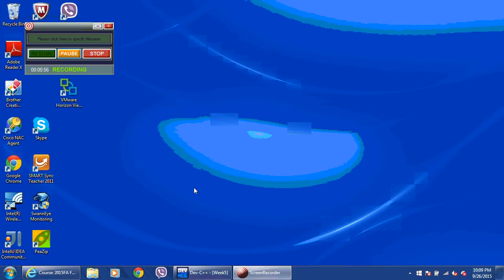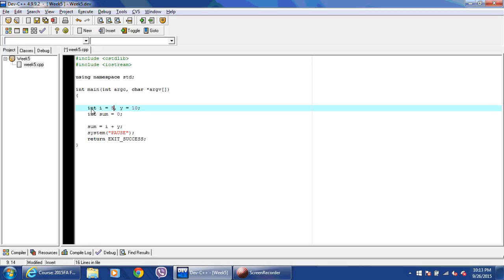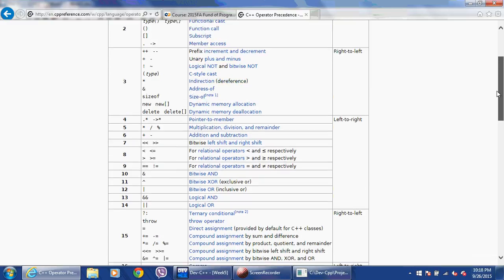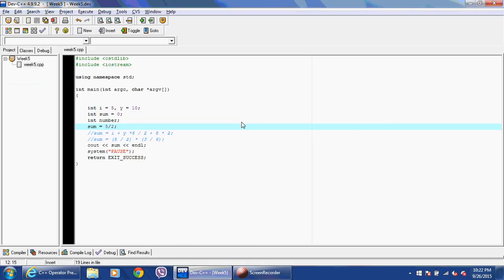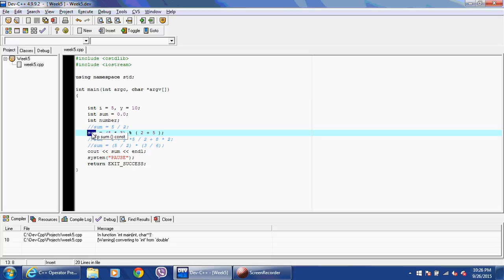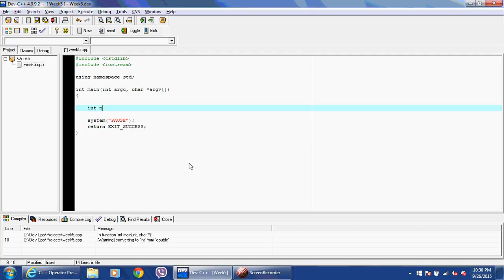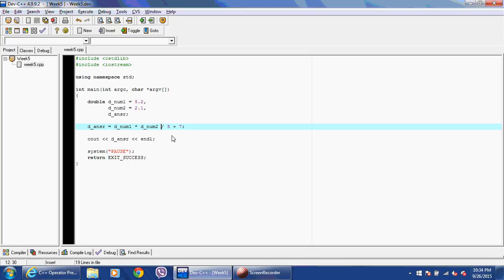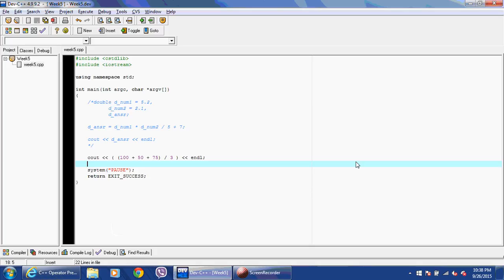week 5 p1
C++ primitive data types, math operators and assignment statements. This video covers simple variable syntax, math operators and math statements.